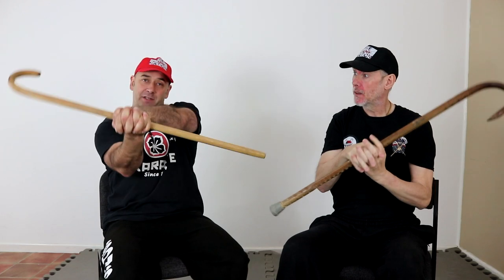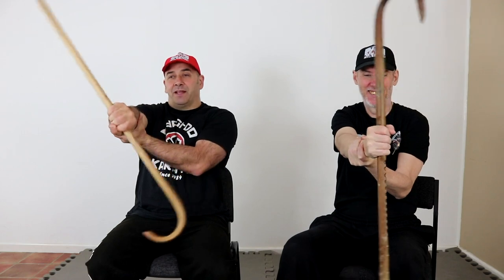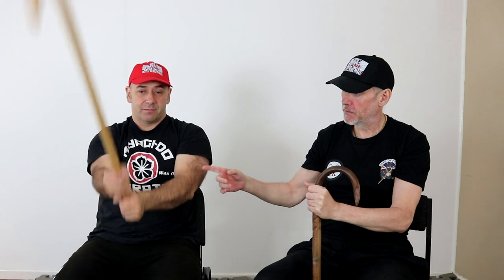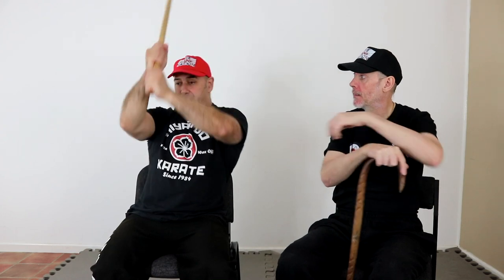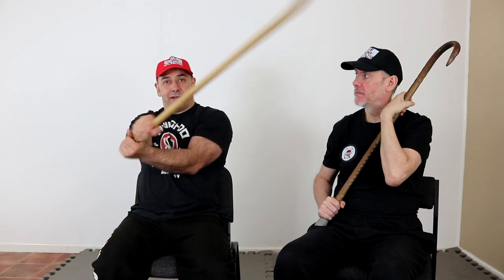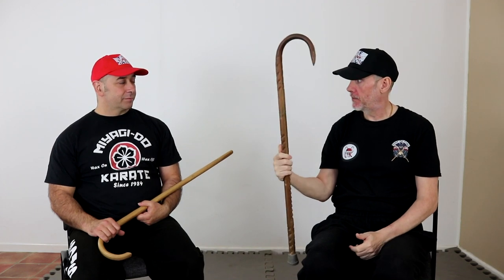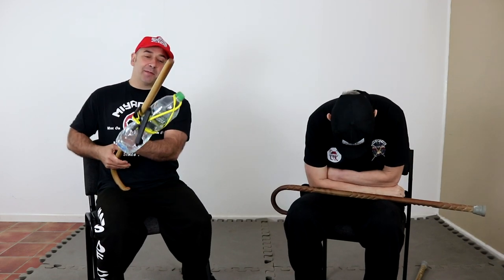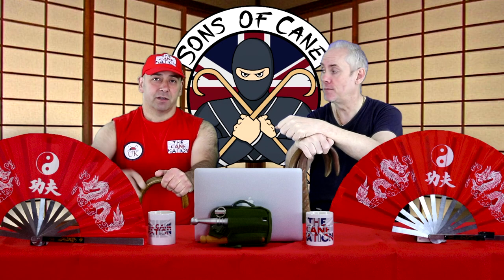How to strengthen your weakest link when practicing with the walking Cane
Whats the weakest link in cane techniques/ Here is the answer just for you.

On this video we look at How to strengthen your weakest link when practicing with the walking Cane able/wheelchair Sons of cane. masters UK..From GM Mark Shuey's Cane Masters system. we hope you like it.

How to strengthen your weakest link when practicing with the walking Cane able/wheelchair Sons of cane. cane masters. uk.Cane Masters Cane Techniques and drill from GM Mark Shuey's Cane Masters system.